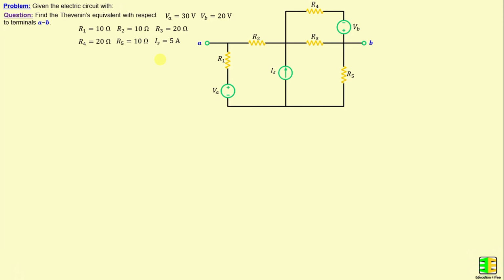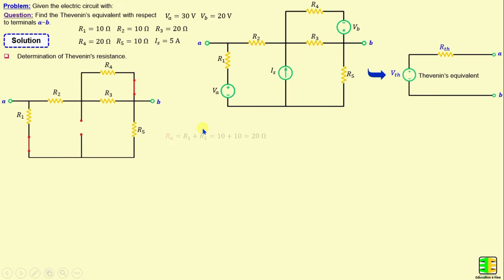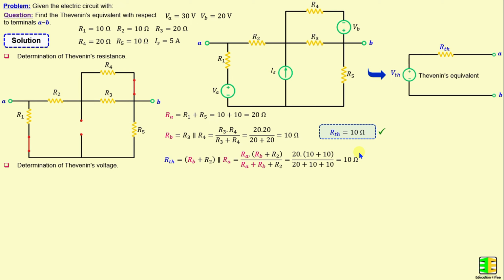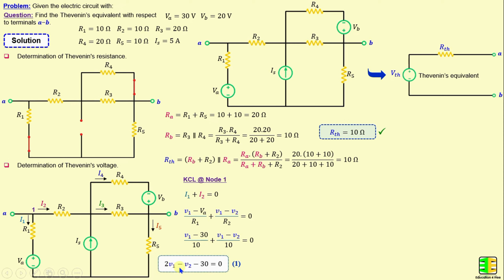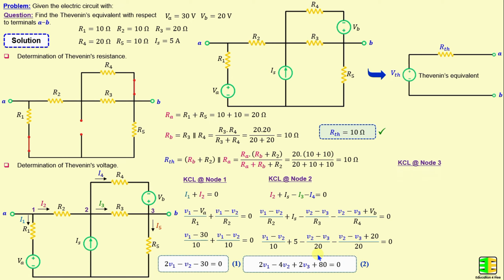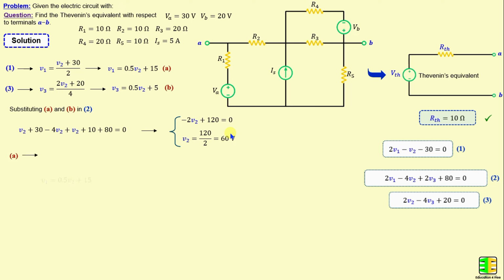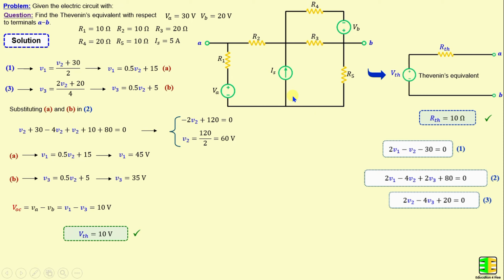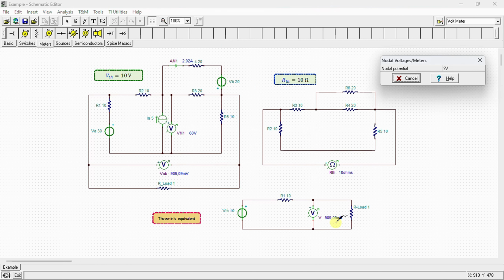Electric Circuits DC | Thevenin’s Theorem | Solved Problem 4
In this enlightening video, viewers are presented with a meticulously solved problem that explores the practical application of Thevenin's theorem in electrical circuits. The video serves as a methodical and clear guide, taking the audience through each step of the problem-solving process. Through detailed explanations and illustrative examples, the video elucidates the intricacies of Thevenin's theorem, showcasing its effectiveness in resolving complex circuit predicaments. By following the step-by-step instructions provided in the video, viewers can gain a comprehensive understanding of the problem-solving approach, giving them the confidence and proficiency to tackle similar challenges. Overall, this video provides valuable insights into circuits and Thevenin's theorem, benefiting both novices and experienced enthusiasts in electrical engineering. It empowers them to approach circuit problems with greater ease and mastery, making it an indispensable resource for anyone seeking to enhance their skills in this field.

0:00 Thevenin’s equivalent Circuit
1:14 Determination of Thevenin’s resistance
2:45 Determination of Thevenin’s voltage